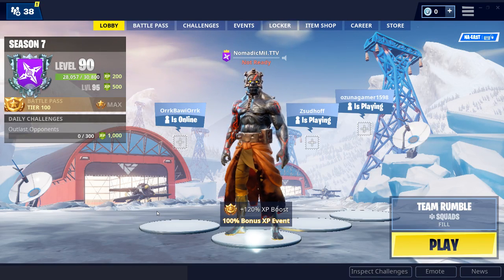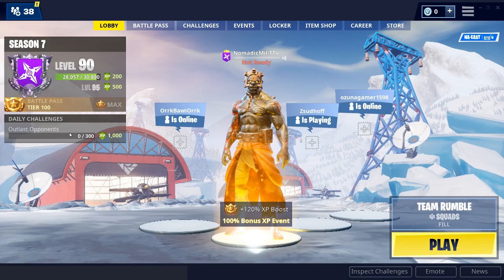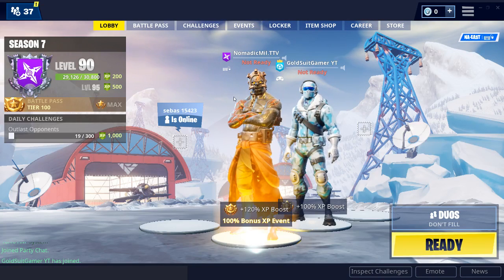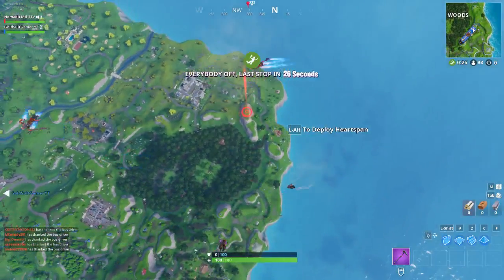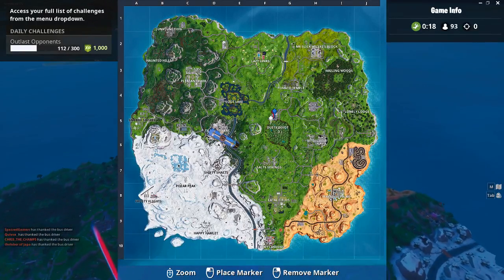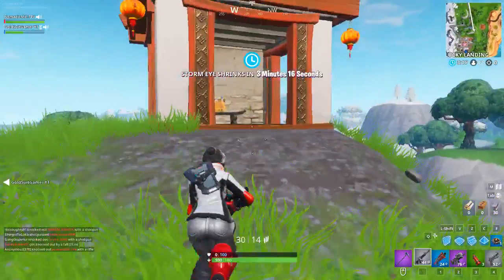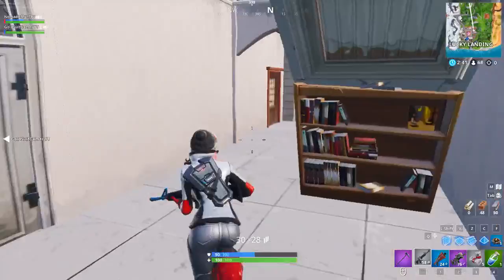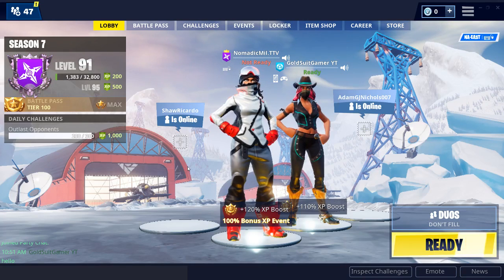new season 7 update. NEW PRISONER STAGE